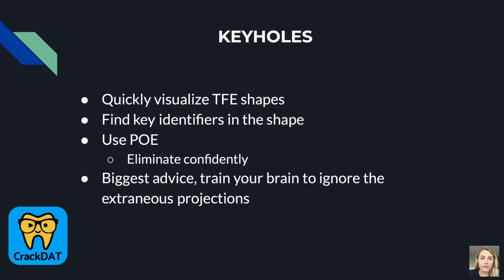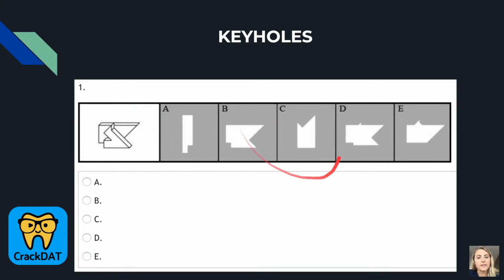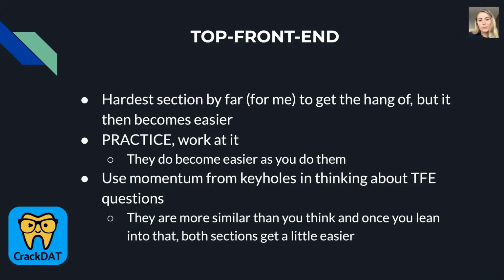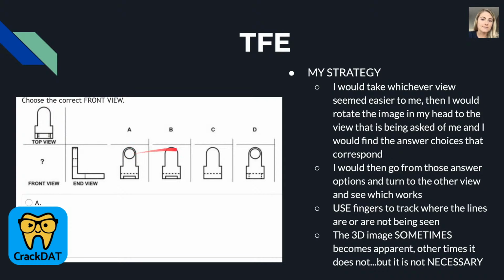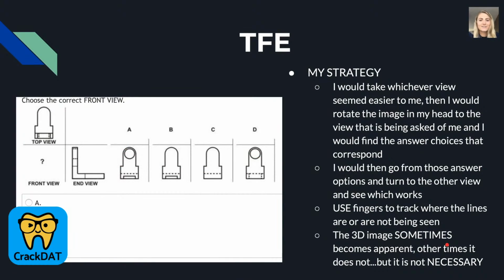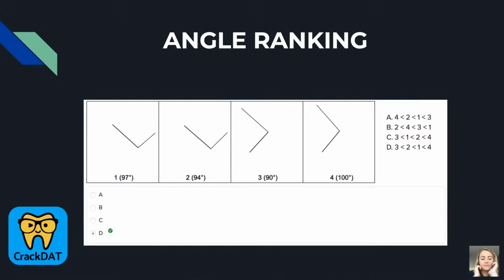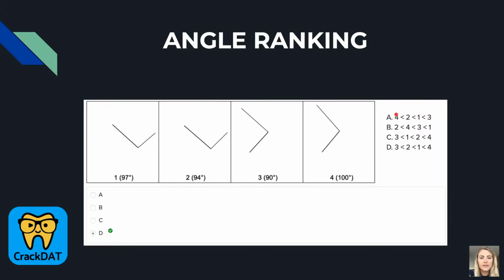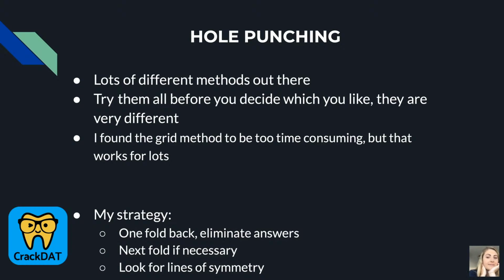Tips to tackle each PAT Section on Dental Admission Test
Learn about helpful tips to succeed on your Dental Admission Test with Crack the DAT. As dental school admissions has become more competitive than ever, sign up for Crack DAT Prep Course Today! We help you score higher on your DAT and gain acceptance to your dream Dental School!

© Copyright by Crack the DAT ☞ Do not Reup